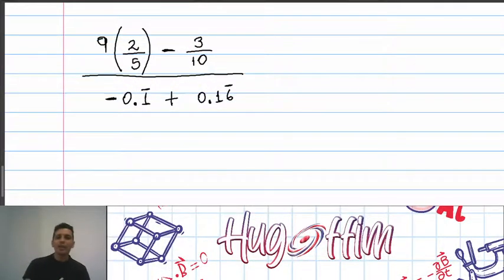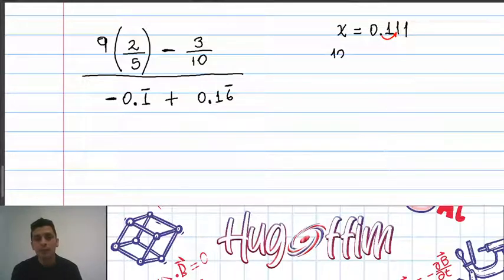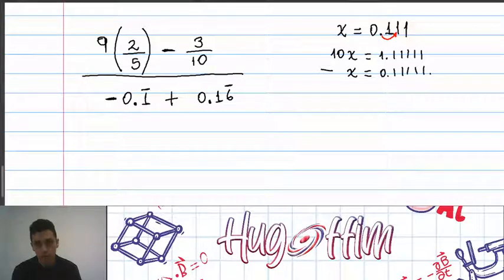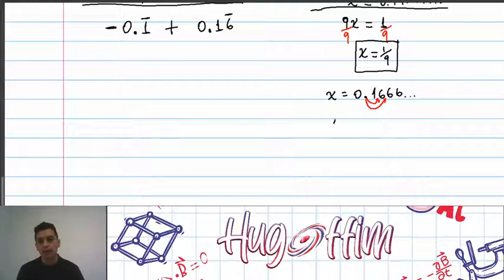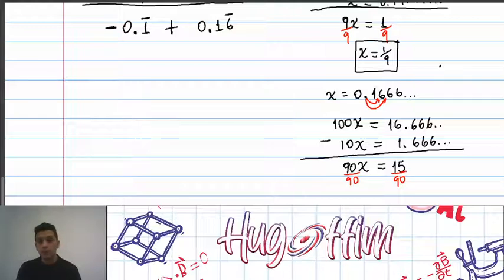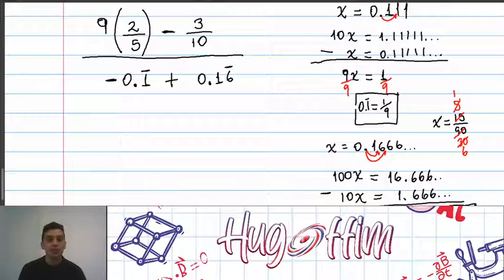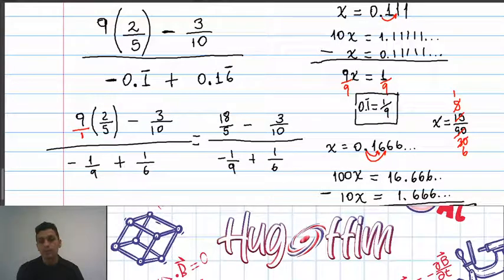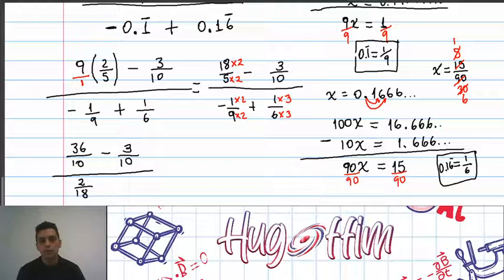How to simplify expressions using rational numbers?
Now that repeating decimals are fractions, let's see how to simplify expressions using rational numbers.